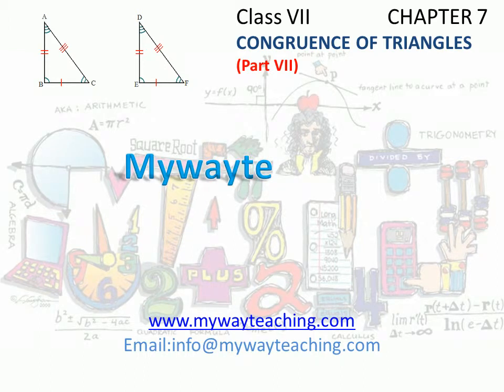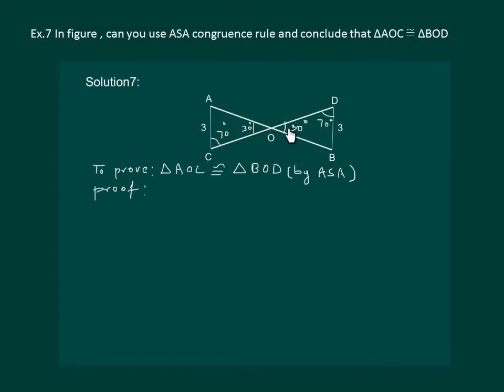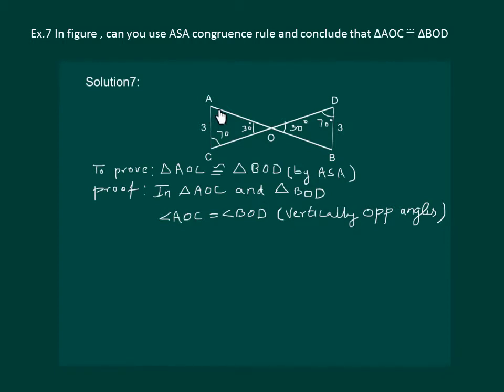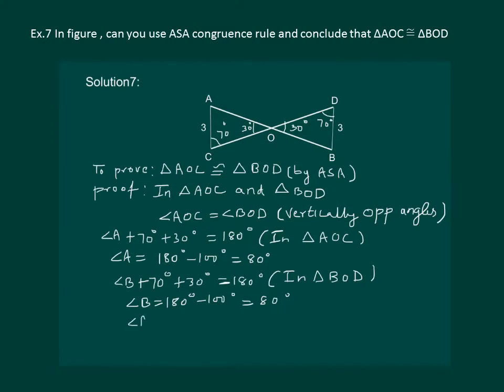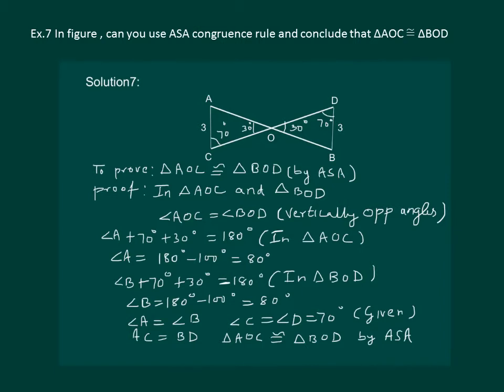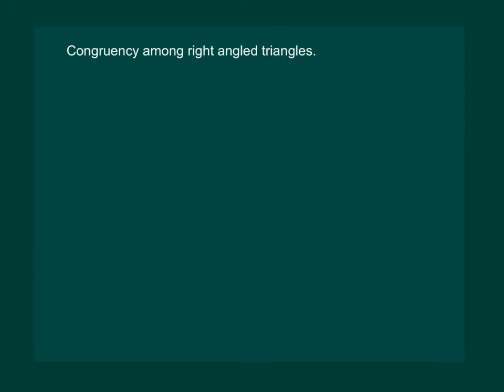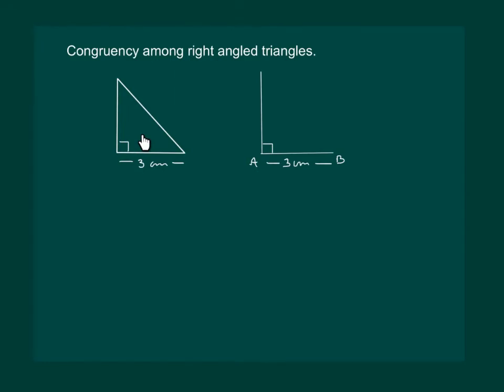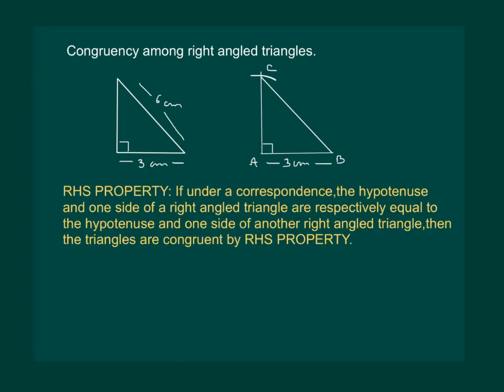Math Class 7 Chapter 7 Part VII|Congruence of triangles